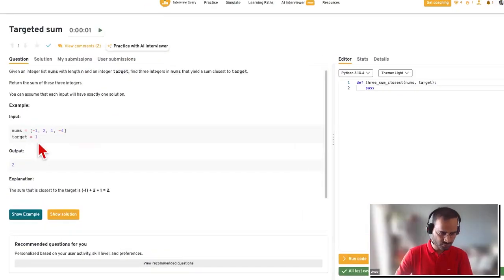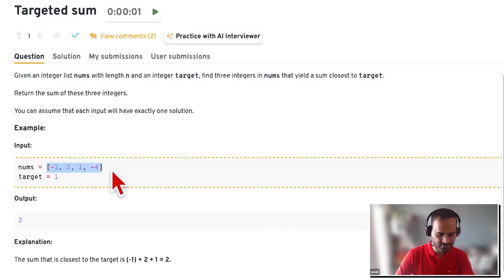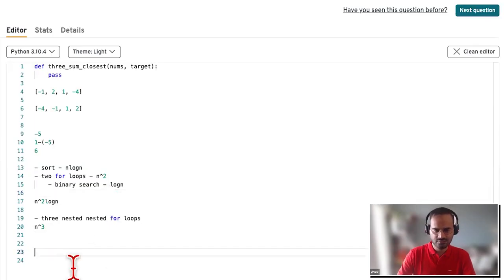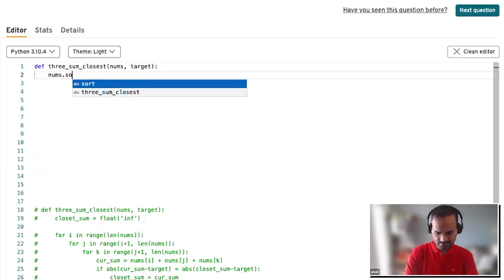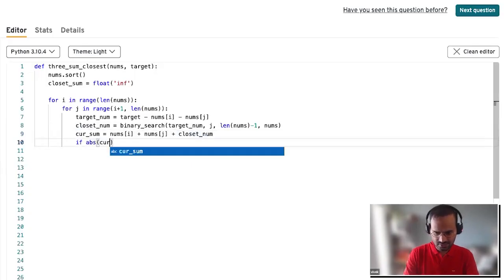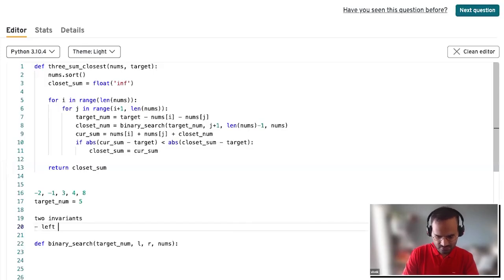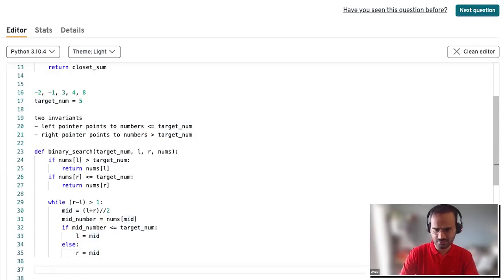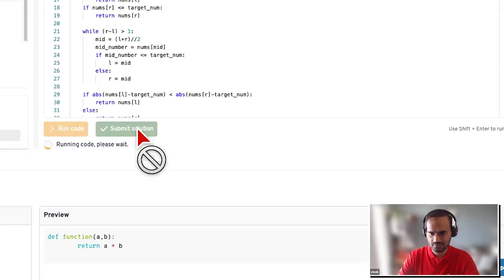Why Most Candidates Fail 3Sum Closest (Google Software Engineer Explains)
Most candidates can solve this software engineering interview question. They still fail the interview. 3Sum Closest looks simple, until you’re asked to optimize it and explain your thinking under pressure.

In this video, Vivek, a senior engineer from Microsoft (previously at Google, Walmart, and Amazon), explains how to approach this problem the right way, from brute force to optimization, while thinking out loud like you would in an actual interview. Most people get this wrong because they jump straight into coding, rely on memorized solutions, and never practice explaining their thought process. Strong candidates, on the other hand, start with a simple approach, improve it step by step, and think out loud as they work through the problem. That’s exactly what this video demonstrates. This is not a polished “here’s the final answer” tutorial.

You’ll see:
1. How to break down the problem from scratch.
2. How to move from brute force to optimized solution
3. How to think out loud while coding
4. How to debug when things go wrong
5. How to handle follow-up questions

1. How to approach array problems like 3Sum
2. How to structure your thinking in interviews
3. How to optimize step by step
4. How to communicate your solution clearly
5. How to handle mistakes and recover

TIMELINE
00:00 Problem introduction (3Sum Closest)
00:34 Interview context (experience at top companies Google, Amazon, Walmart, Microsoft, etc.)
01:43 Understanding the problem with an example
02:43 Brute force approach (3 loops)
04:54 Time complexity discussion
06:02 Coding brute force solution
07:59 Optimized approach (sorting + binary search)
11:03 Binary search deep dive
16:21 Debugging + fixing edge cases
17:50 Wrap-up + interview advice
18:11 Preparing for Your Next Round of Interviews